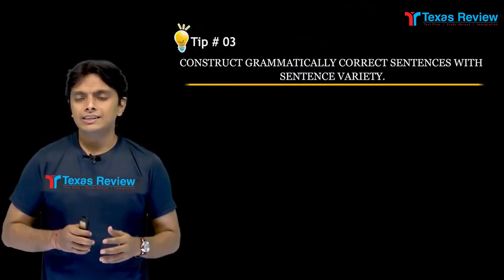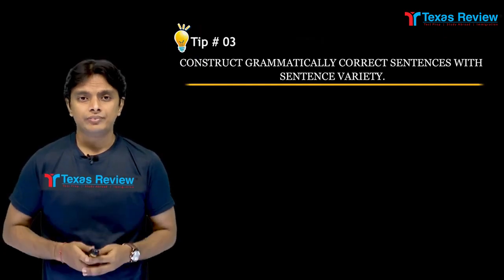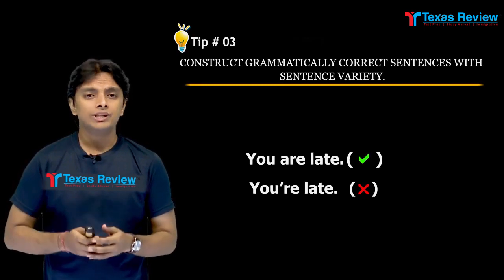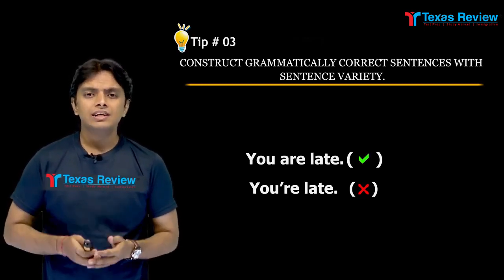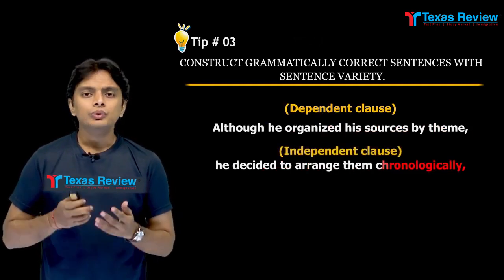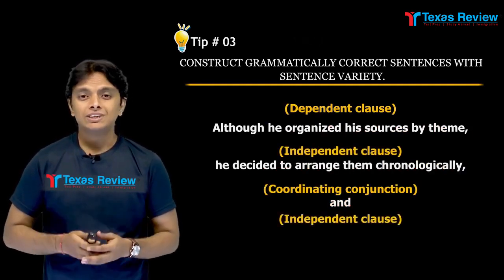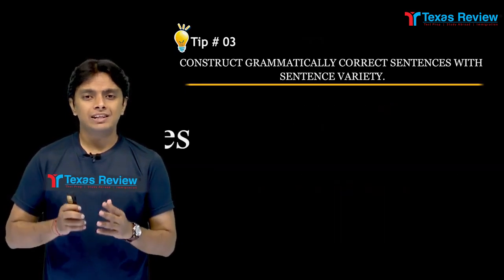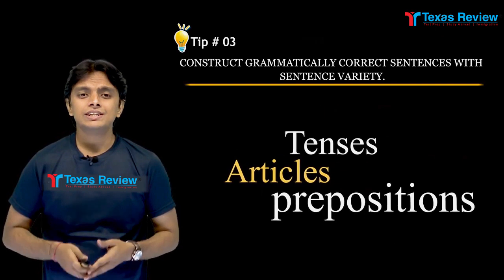IELTS Coaching in Kottayam Kochi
Here we explain how to do writing session for your IELTS Exam.